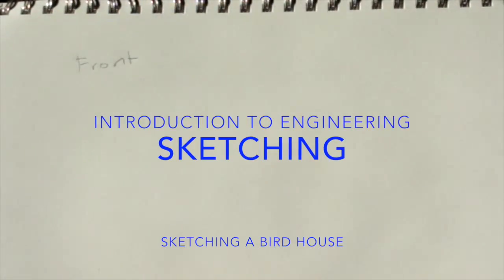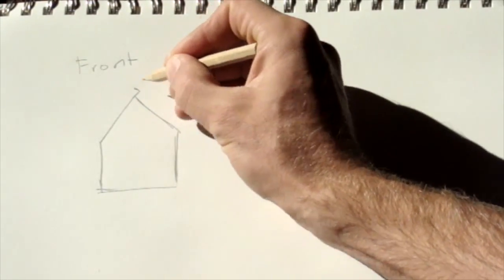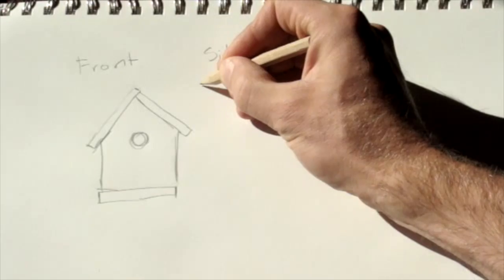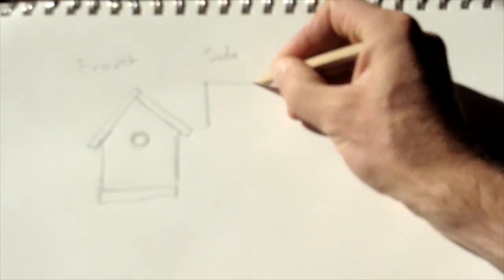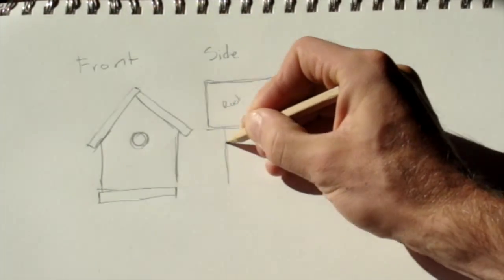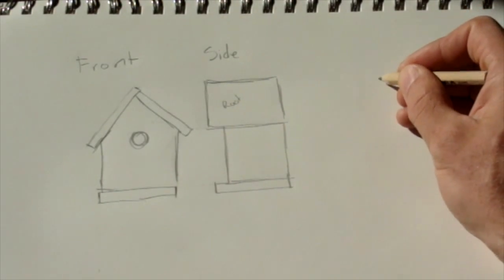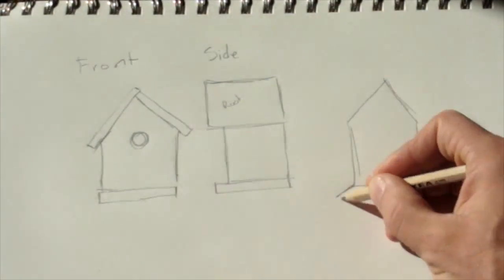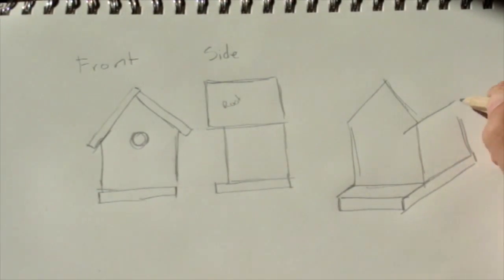Engineering: Sketching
This video is about sketching a bird house.